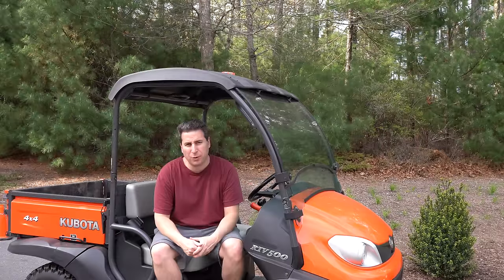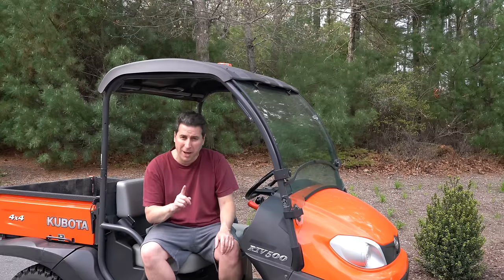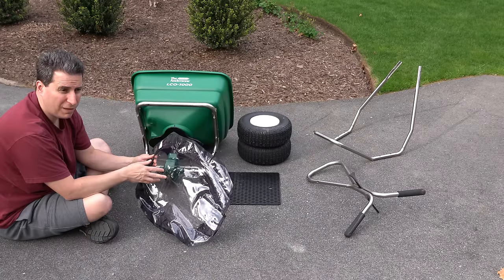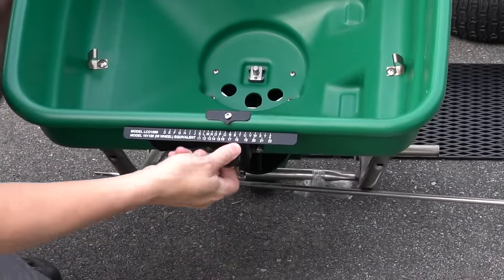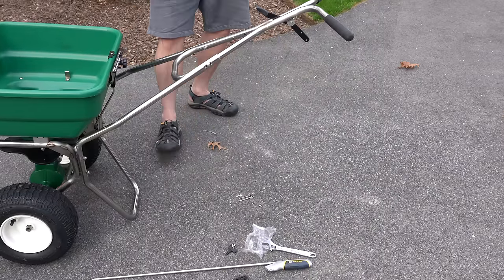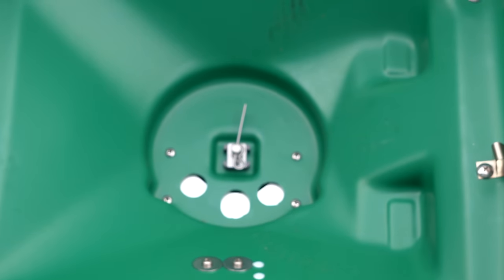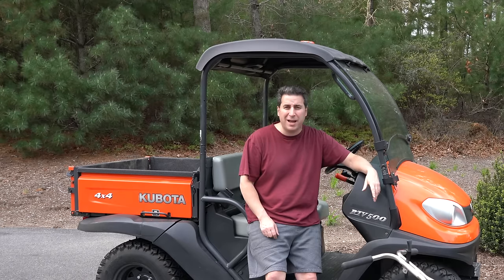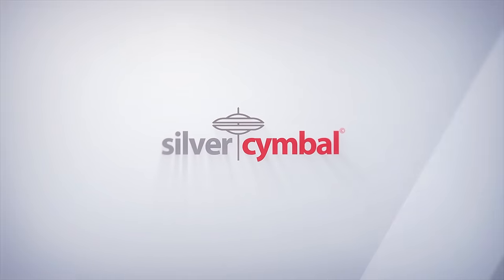Best Commercial Lawn Fertilizer Spreader - for Work or Home - Andersons LCO-1000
See one of the best rotary lawn spreaders available. Built with commercial quality but just as useful and accurate for the homeowner or professional landscaper. This brand is used on golf course and exclusive lawns across the world. See the review, assembly use and even calibration in this video.

For a special price with FREE delivery to your door on this incredible spreader please